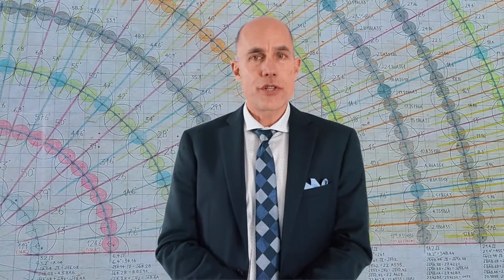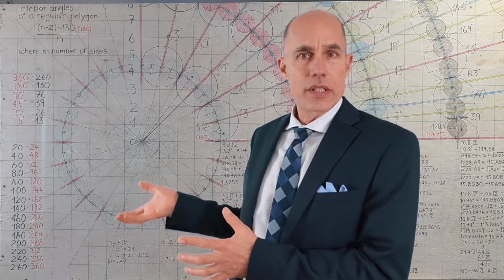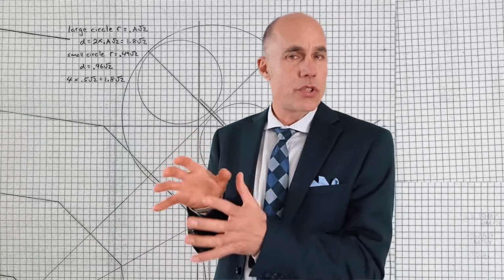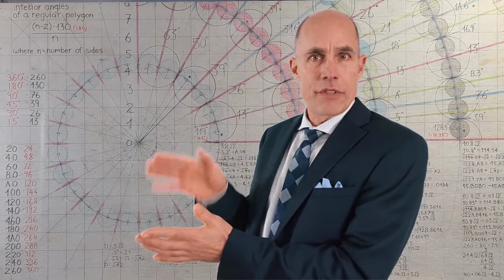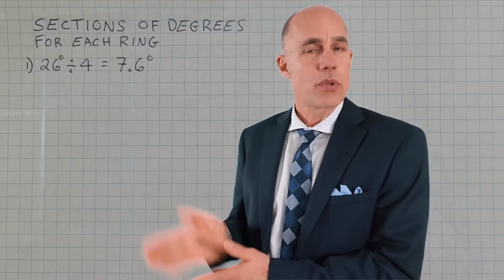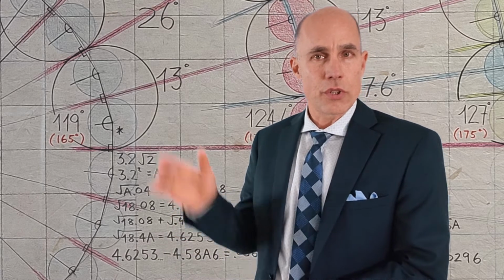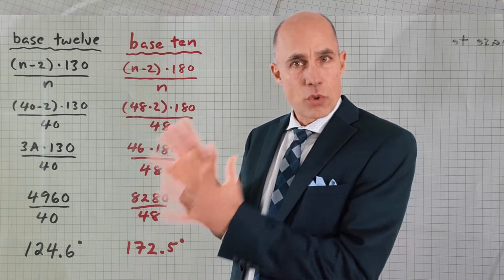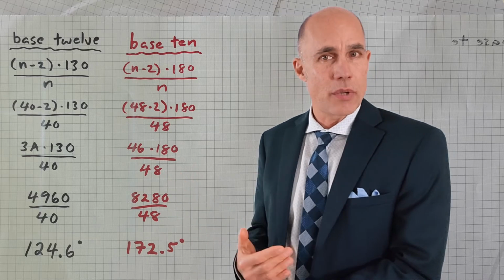Introducing the structure of 360 Degrees and how it must be created using base twelve geometry.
I am continuing my series of short videos explaining how to create a diagram which generates 360 degrees. This is something which does not exist in base ten mathematics. If you are reading this I would suggest you do the research so that you are confident that what I am claiming is true, so that you are aware of the uniqueness of this diagram, and that it is filling a void within the field of Mathematics (regardless of the base you choose) which no one seemed to be aware even existed.
What is the geometry of the circle? What is the geometry of Pi? What is the geometric process of dividing the diameter of a circle into its circumference? These questions may seem confusing because there is no answer in base ten. In this series of videos I am explaining how base ten is flawed and that the answers to these questions lies in base twelve geometry. The structure of this diagram is actually quite simple - it is only because we are not familiar with base twelve that it seems confusing.

You will be able to find the complete series of videos on my Youtube channel under the playlist: Explaining Base Twelve Pi.